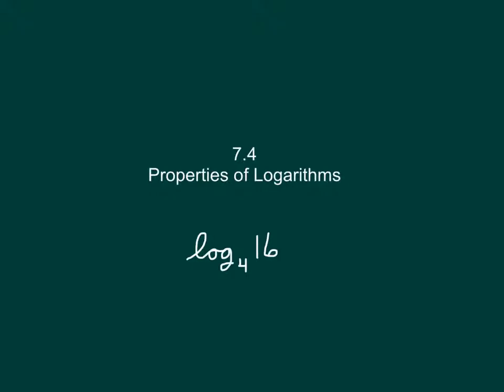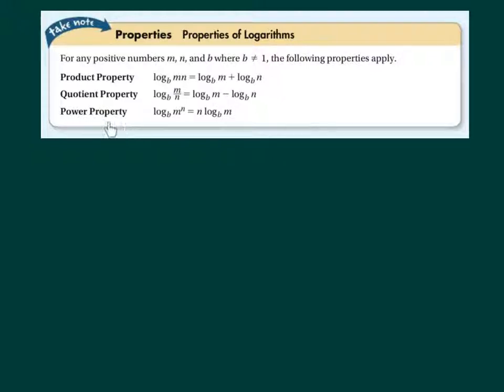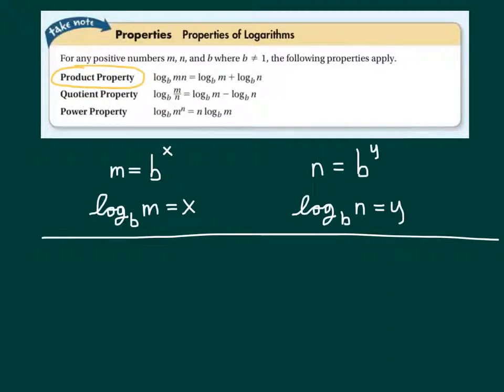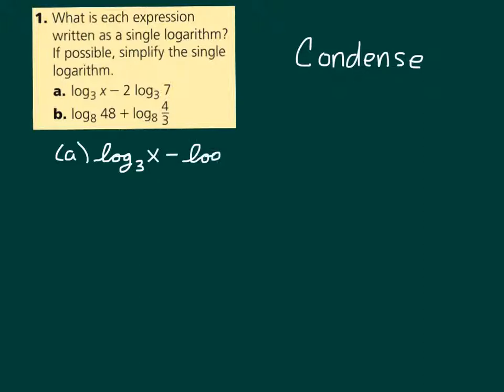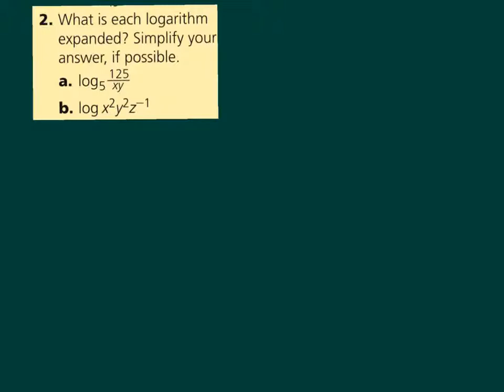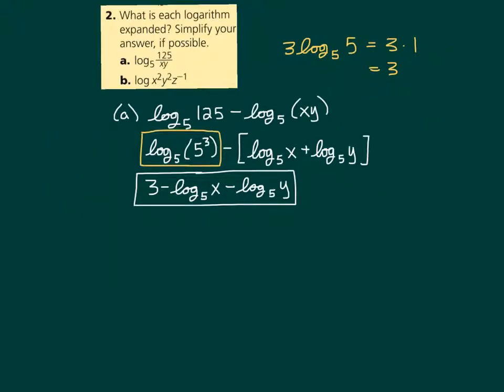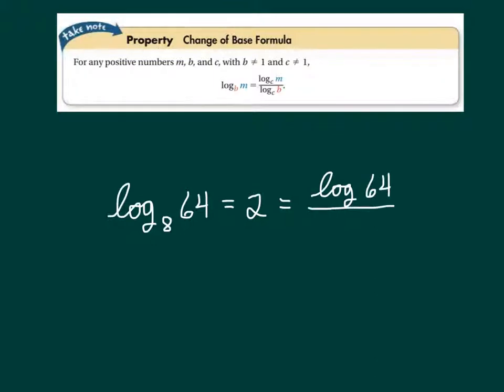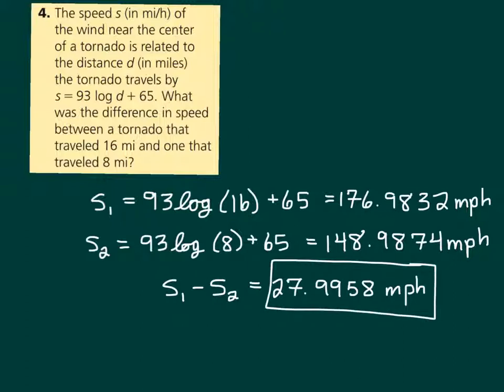7.4 Properties of Logarithms